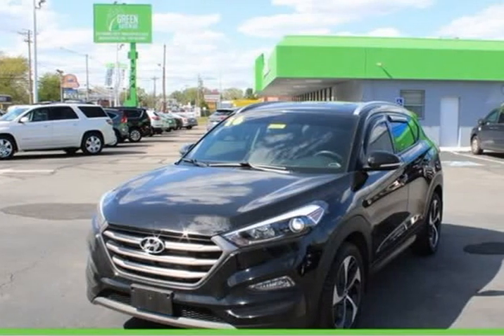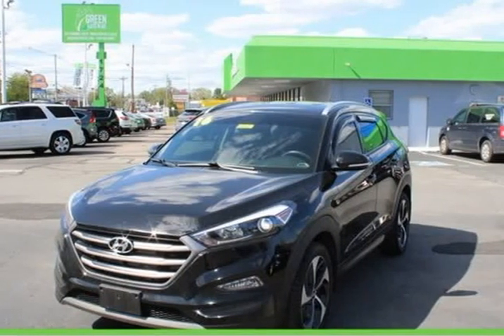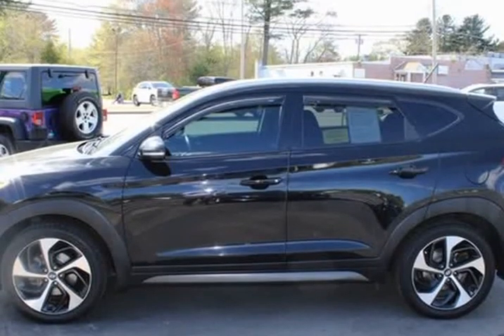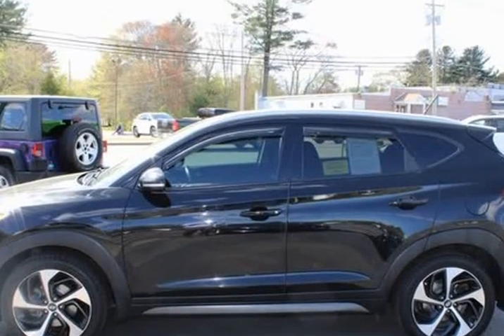2016 Hyundai Tucson Sport (Brockton, Massachusetts)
1724 Main St
Brockton